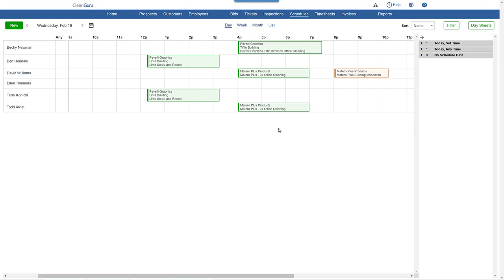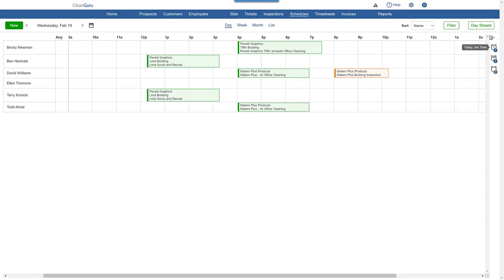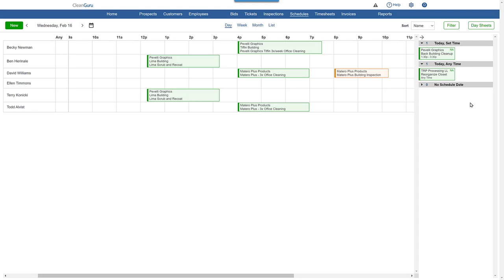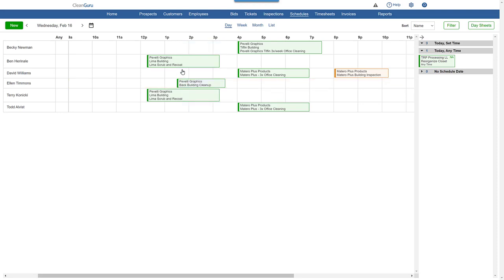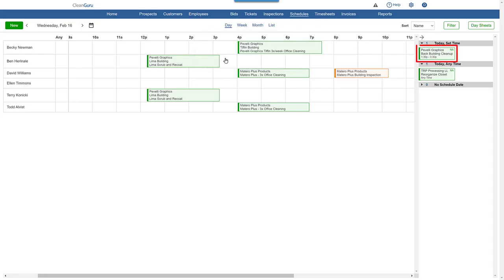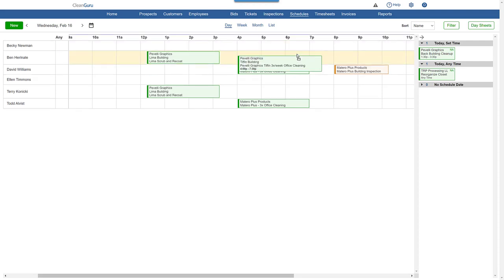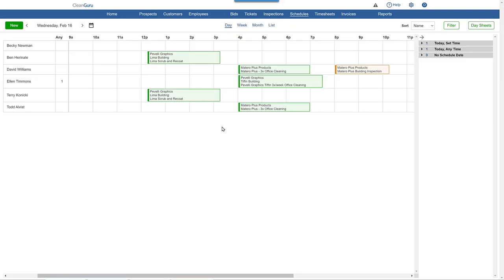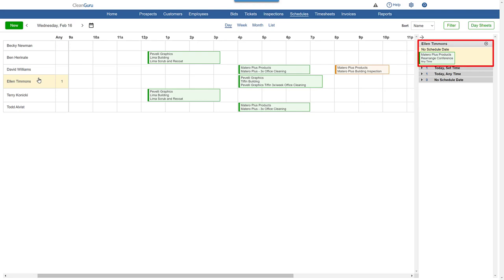CleanGuru - Use Day View